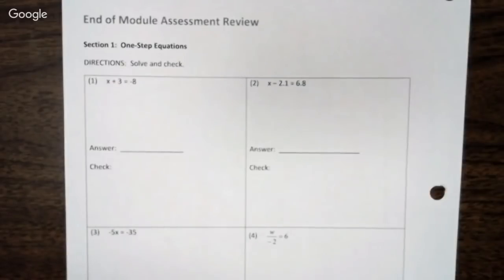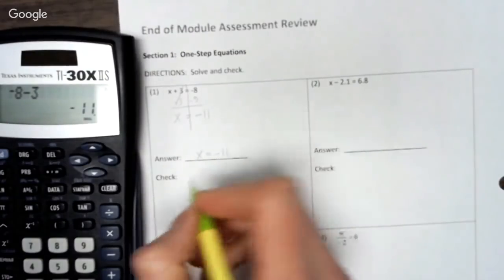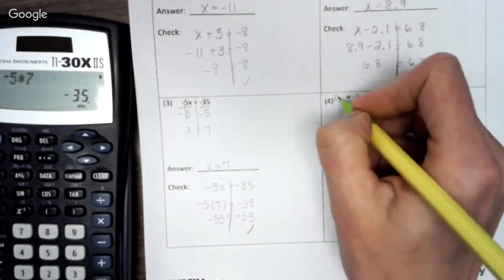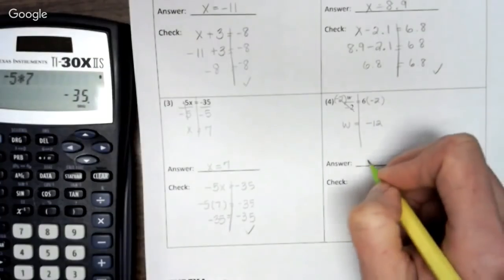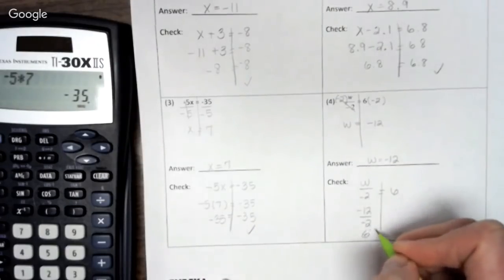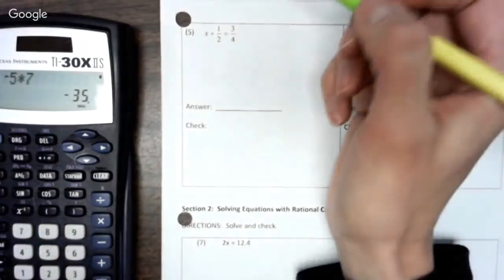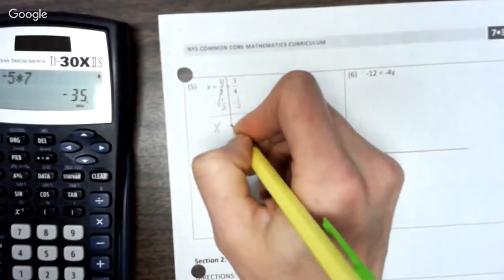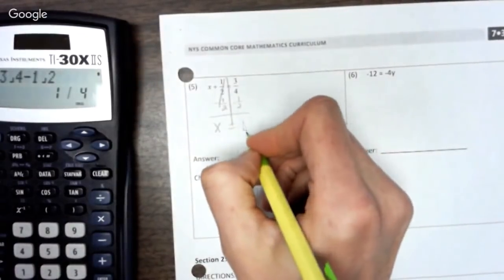Module 3: End of Module Review